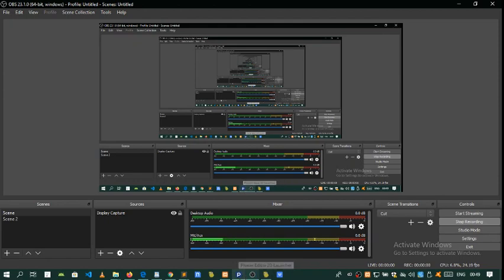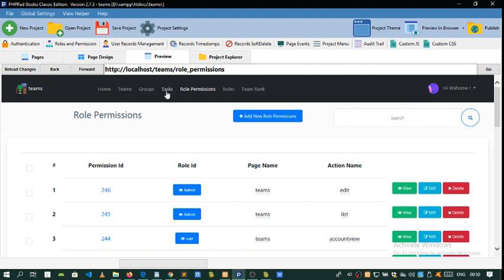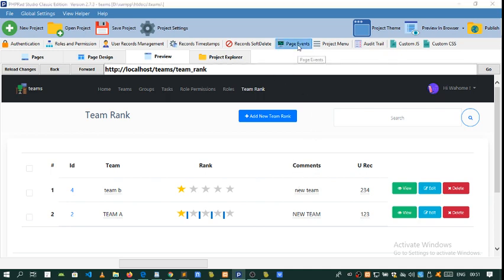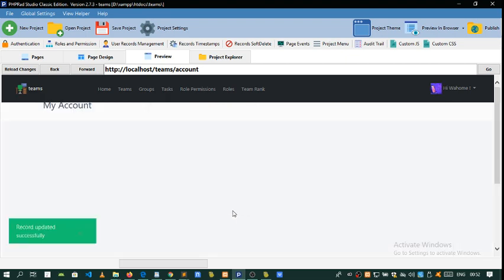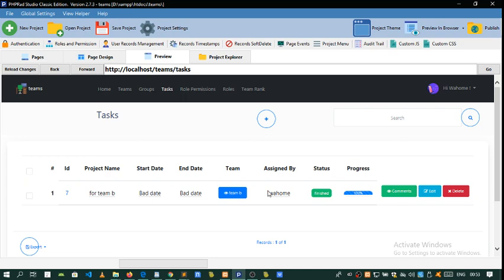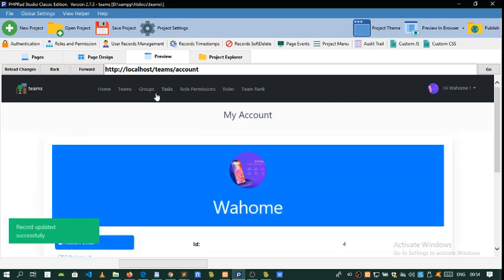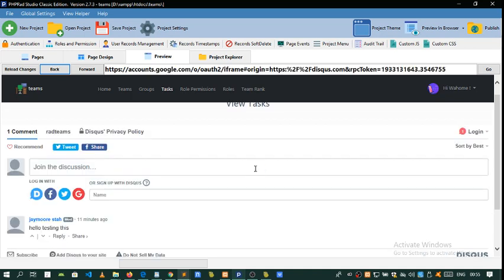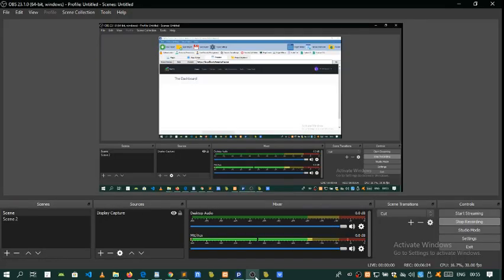introduction to the final course project with phprad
this is the last project for the phprad course !you can get access to other course content